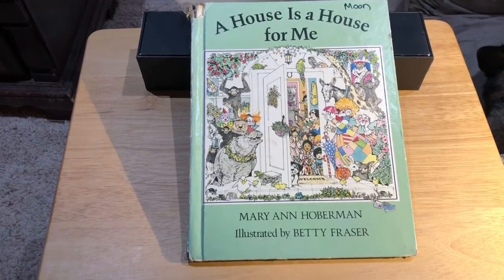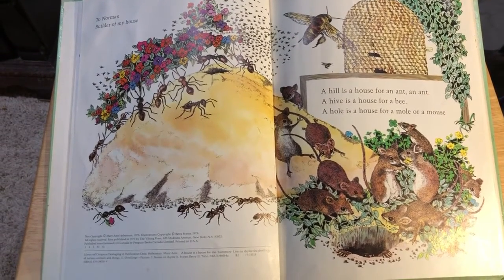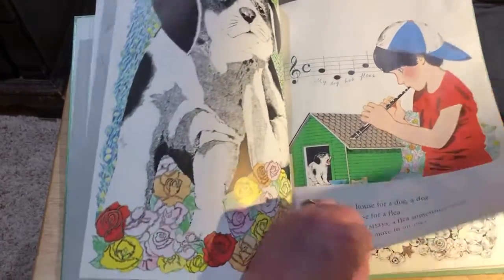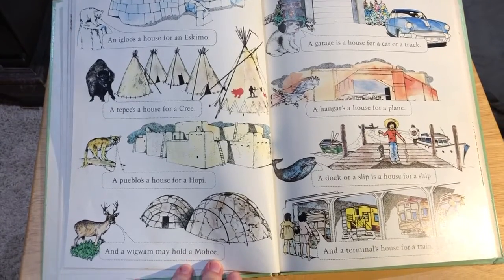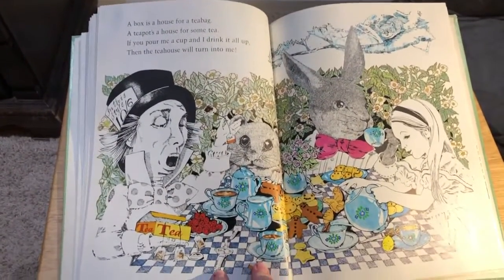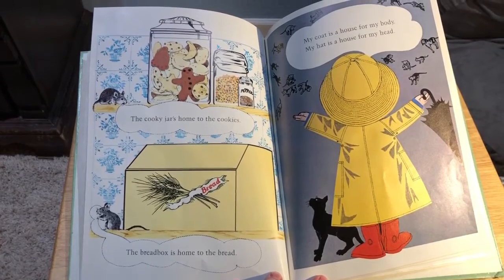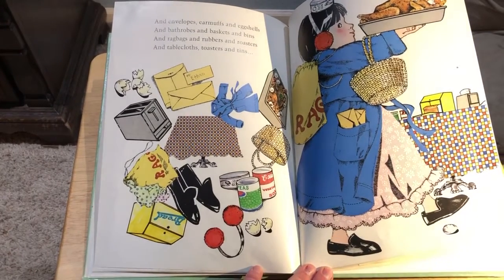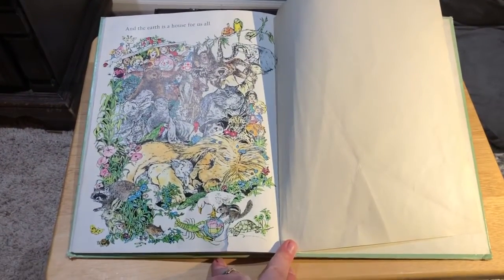A House Is a House for Me : Book Read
A House Is a House for Me: by Mary Ann Hoberman, Illustrated by Betty Fraser. A great book with detailed illustrations and lovely language that flows and rhymes!